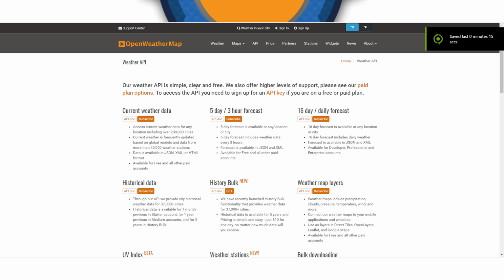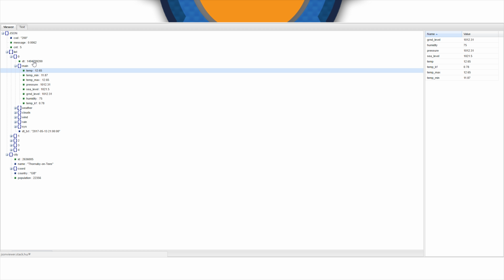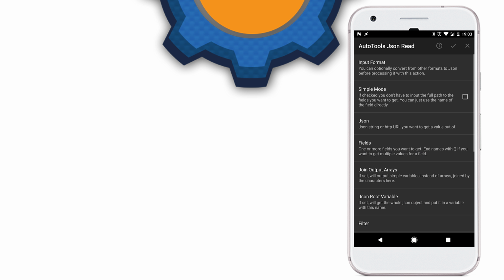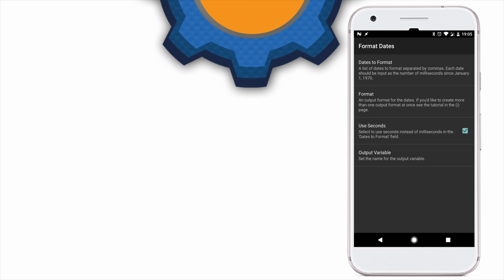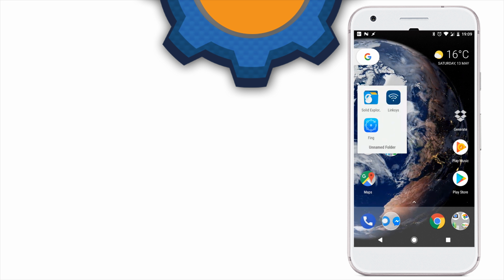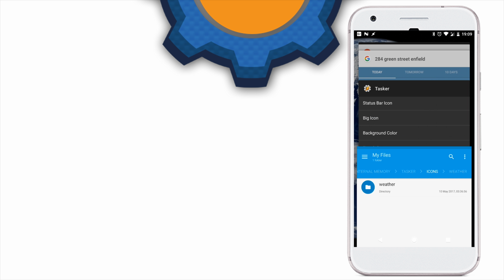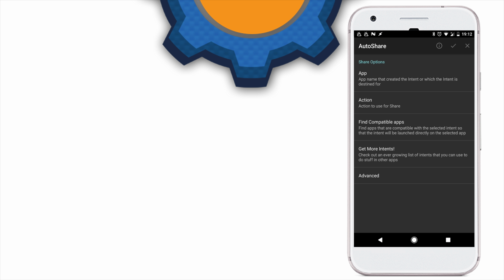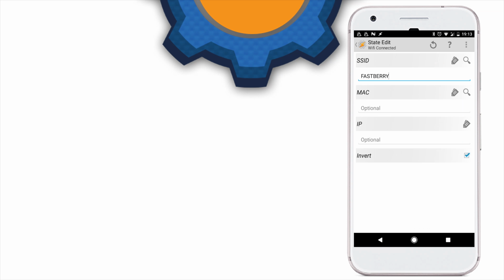Tasker weather notification project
INFO:
If you want to see how it works